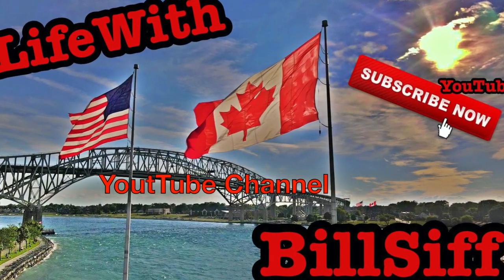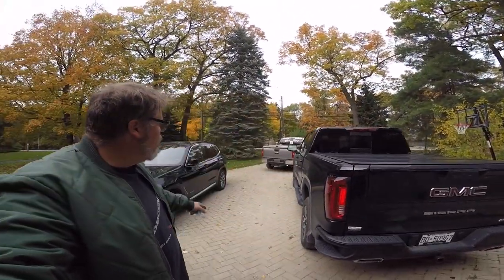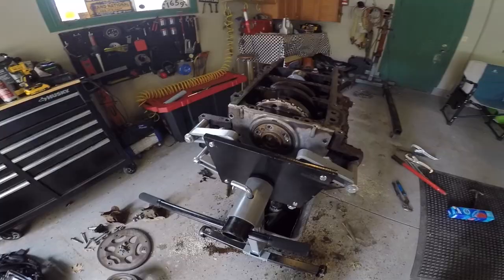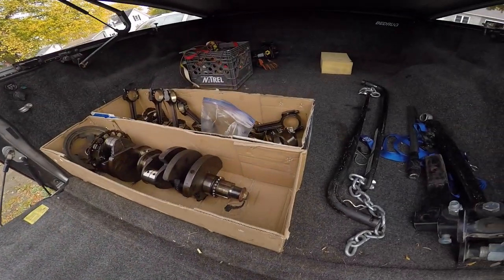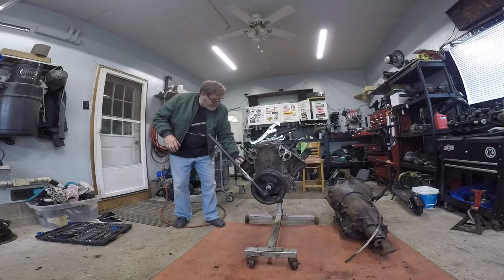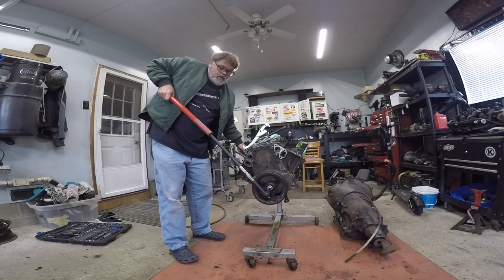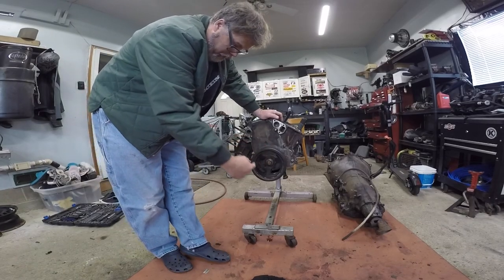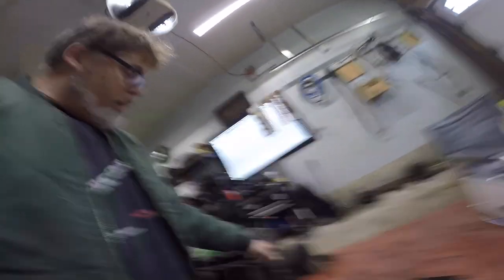That's Not Good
Not too sure if this in ever going to come out . Wow That bolt is tight . I dont give up easy so we should get her

BillSiff (GoGlass)
1289 Confederation St,
Unit 3
Sarnia Ont.
Canada
N7S 4M7

2540 Lapeer Rd,
Port Huron,